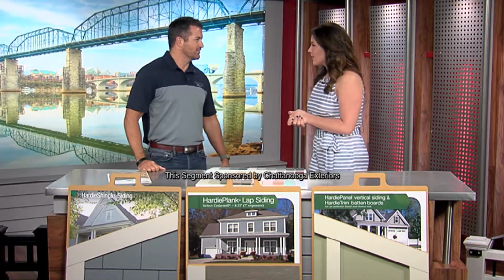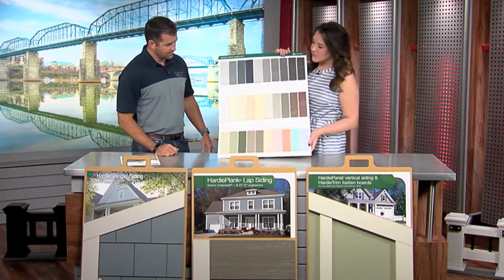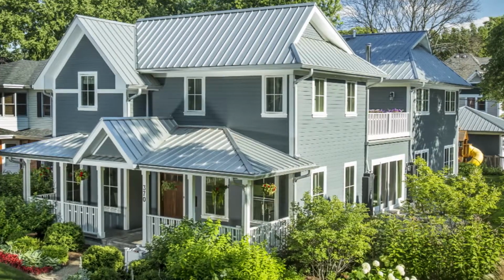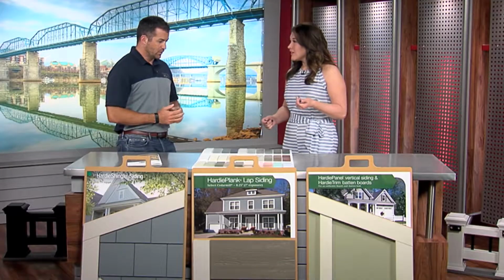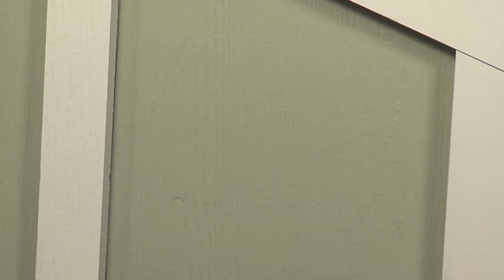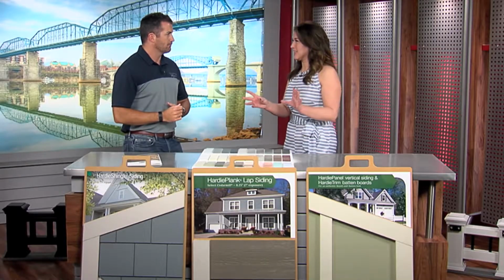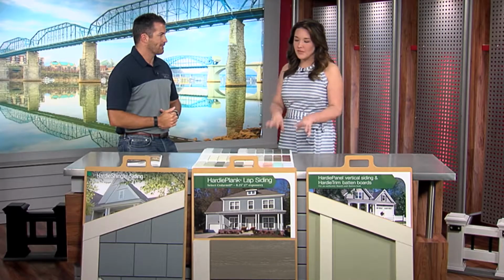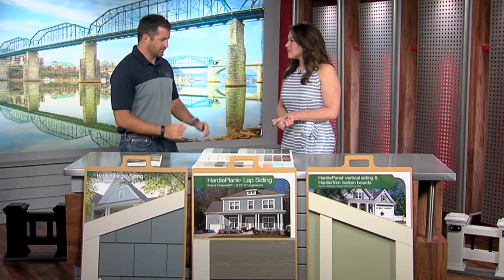On the Deck: James Hardie Siding (WDEF Channel 12)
Be sure to check out the latest TV episode of "On the Deck with Jamie Breneman," on WDEF TV Channel 12 during the "Let's Chatt" Show. During this episode, Jamie Breneman was in the WDEF studio talking about the benefits of residing your home with our beautiful, low maintenance James Hardie Fiber Cement Siding.